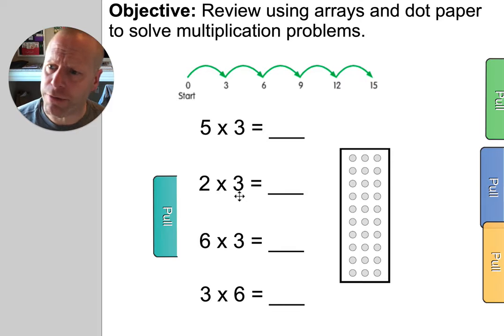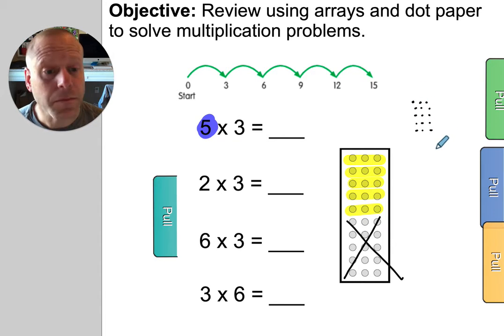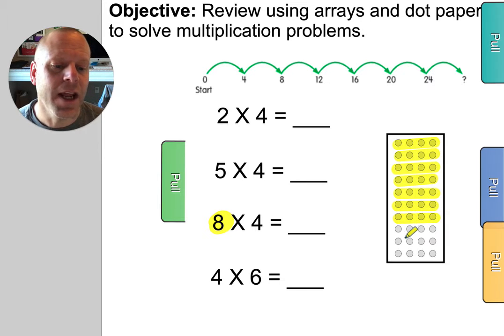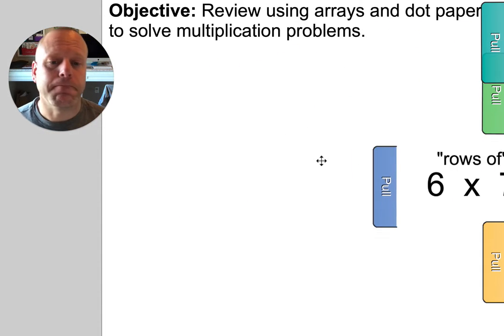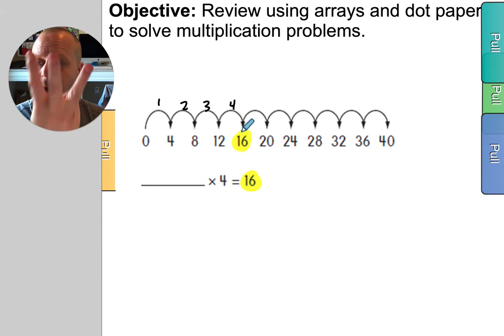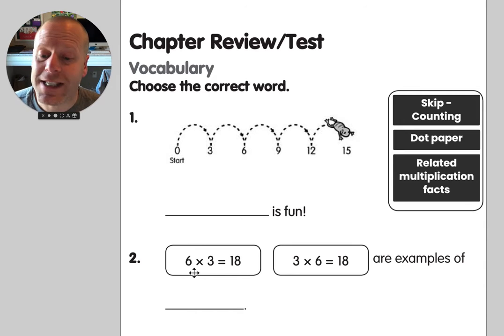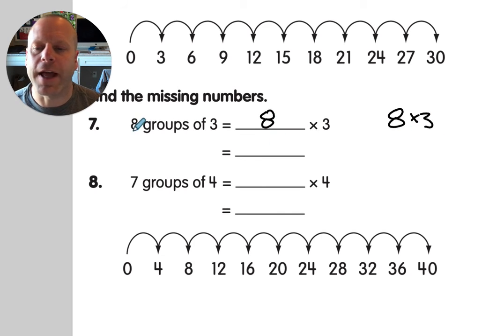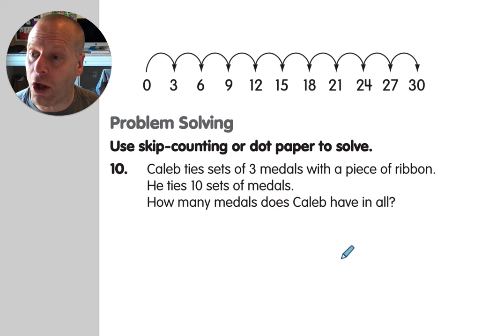4 29 Math Lesson 3's 4's Review Day 2